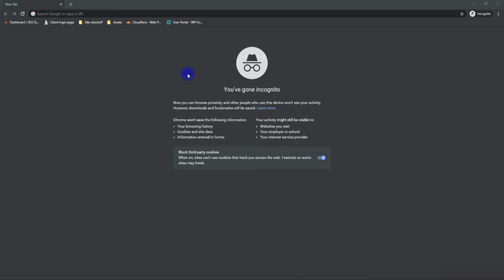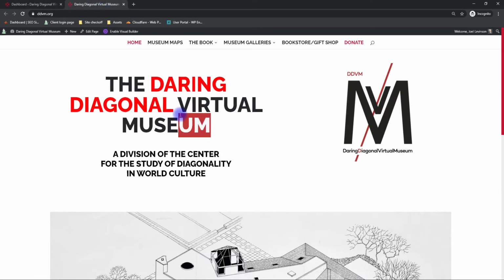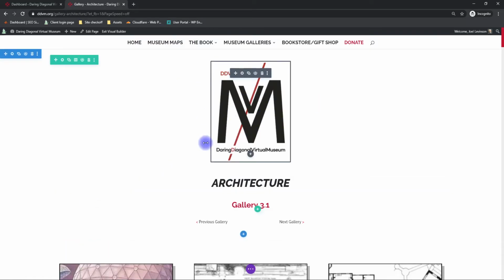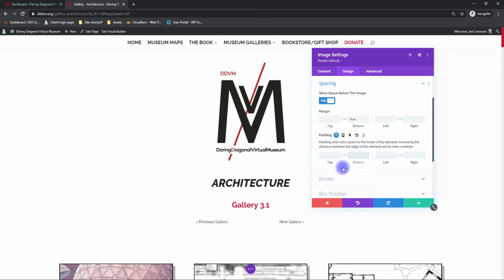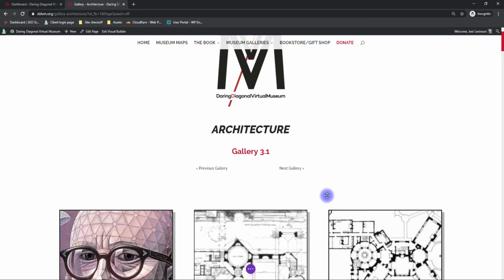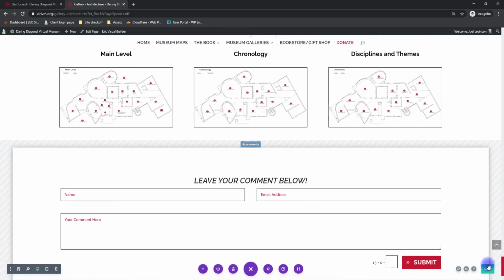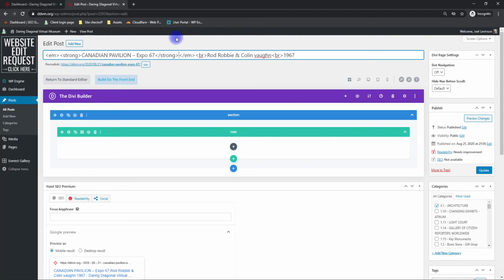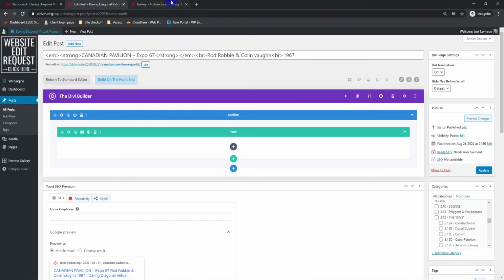Text and image edits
How to make edits to visual builder in Divi